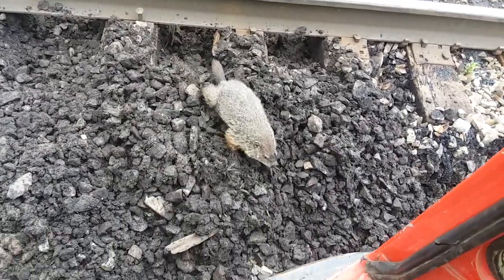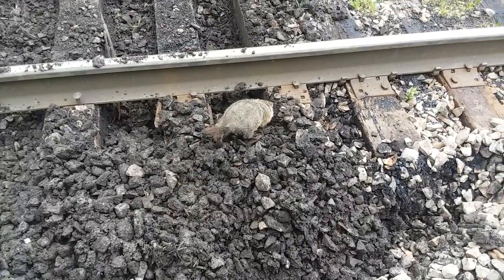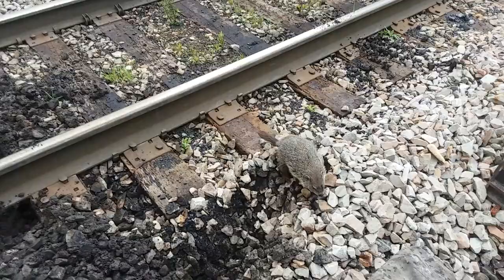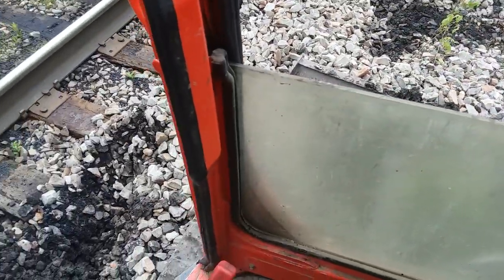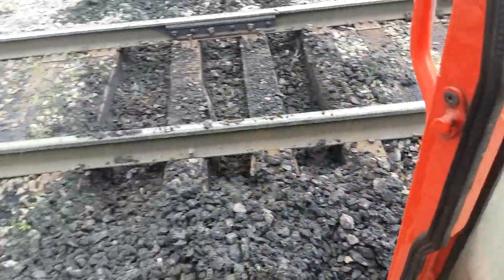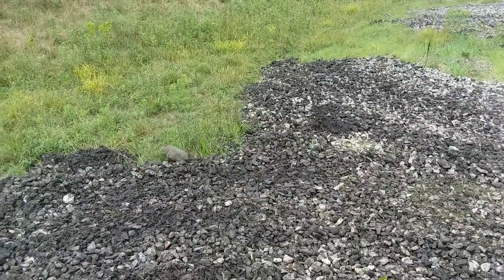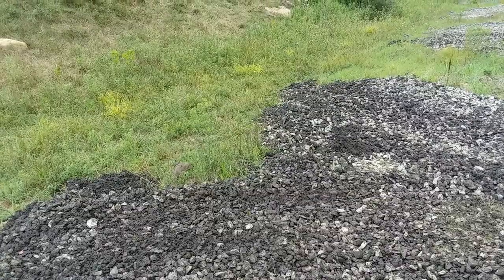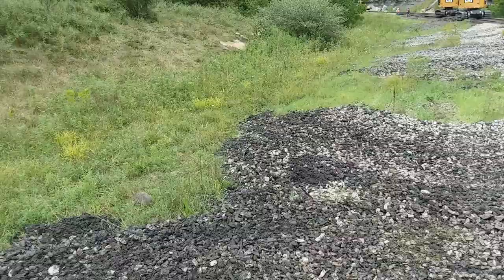Baby Groundhog in Middle of Track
I called it an opossum in the video, but it is a baby groundhog. He came out of nowhere and showed up in crib I was digging out. My mind wasn't thinking too well when I called in an opossum.